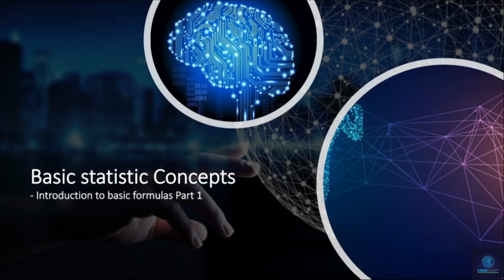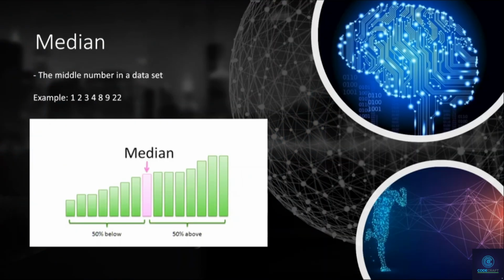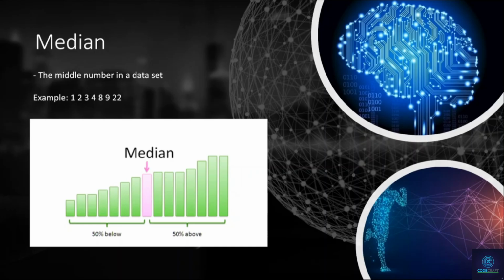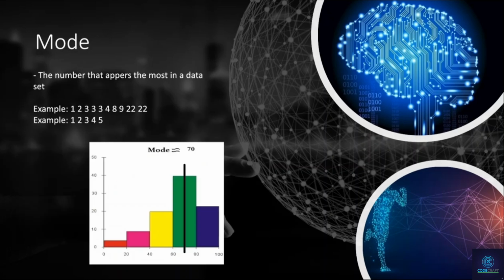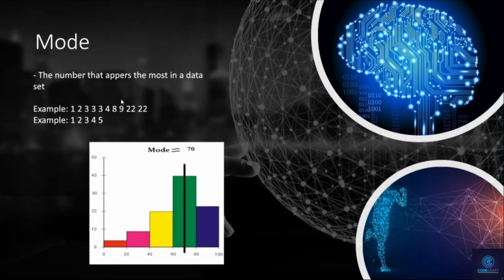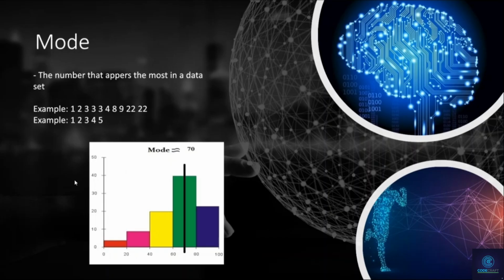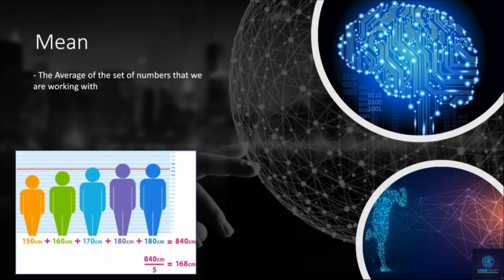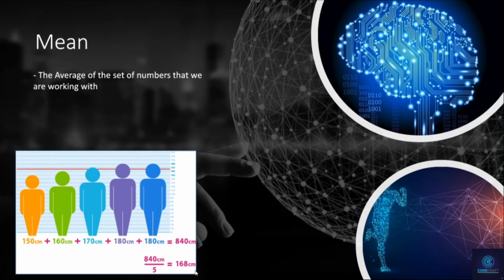Statistics Basics Part 3 | Probability & Data Distribution Explained (Python Data Science 2026) (9)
Let’s complete your statistics foundation! 📊

In this video, you’ll learn Statistics Basics – Part 3, where we cover Probability and Data Distribution—two essential concepts for Data Science and Machine Learning.

This lesson is part of the Python Data Science & Machine Learning A-Z series on CodeCraft 🚀 and is designed to make statistics easy and practical for beginners.

📌 In This Video:
Quick recap of Part 1 & Part 2
What is Data Distribution
Types of distributions (Normal, Skewed)
Real-world examples
🚀 Why This is Important:

✔ Helps in predicting outcomes
✔ Core concept in Machine Learning
✔ Used in data analysis and decision-making

🎯 What’s Next:
Python implementation of statistics
Data analysis using Pandas
Visualization techniques